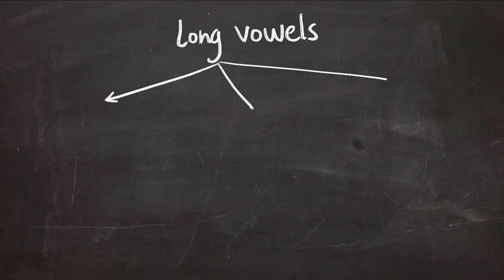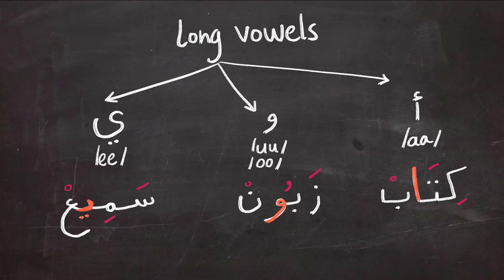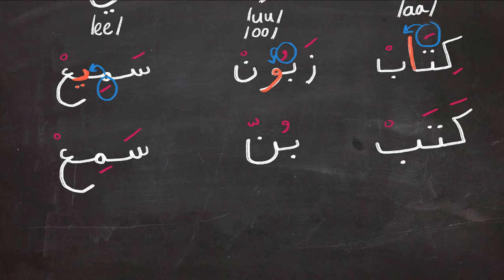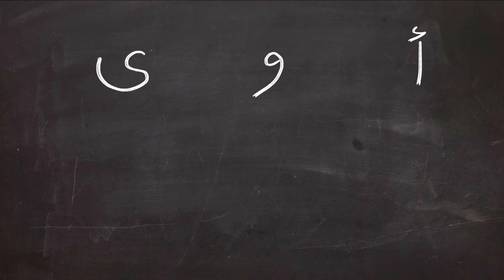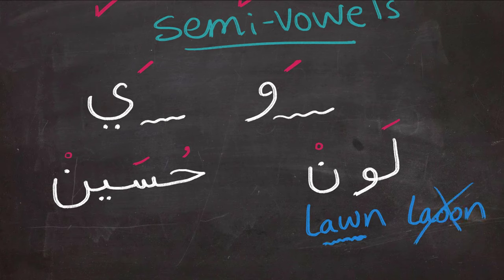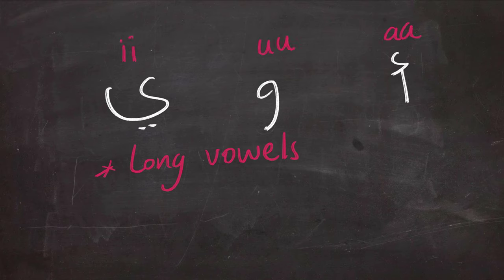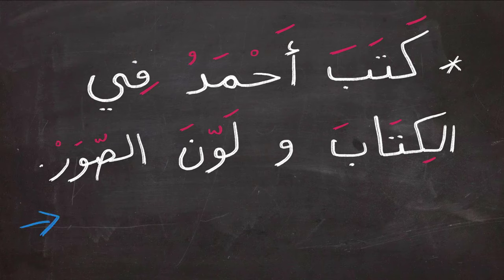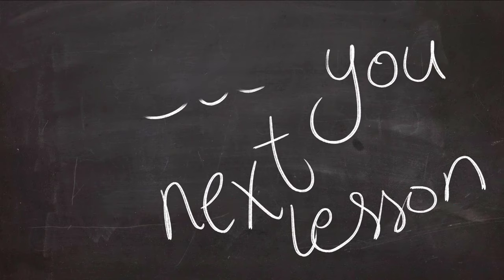Long Vowels in Arabic - Arabic Vowels for beginners - Lesson 4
Welcome to Lesson 4 - Vowels 101
These are the lesson objectives:

By the end of this lesson, I'll be able to:

- What the long vowels in Arabic are.
- how to distinguish long and short vowels

- how to detect and pronounce semi-vowels

- Practice reading Arabic

Keep Learning, Stay motivated and Good Luck